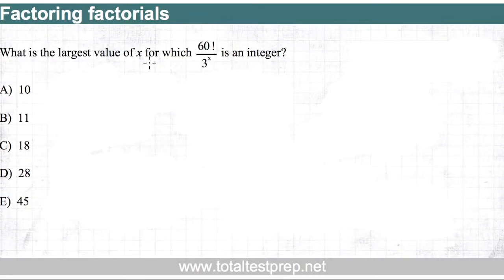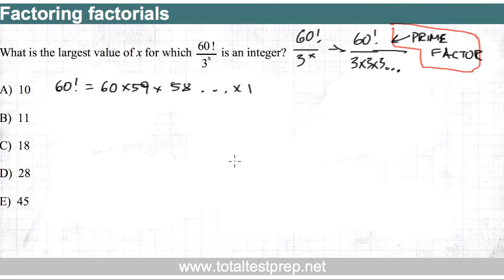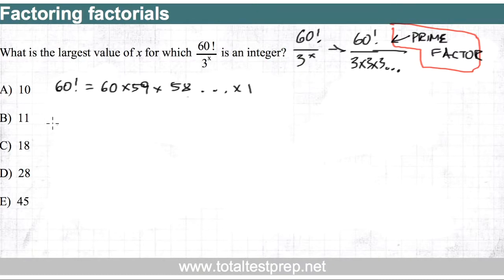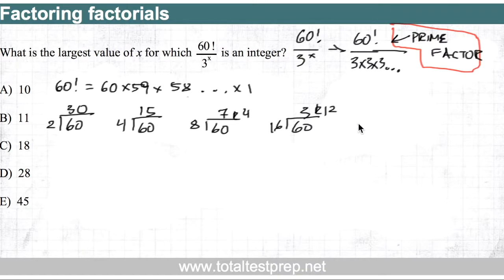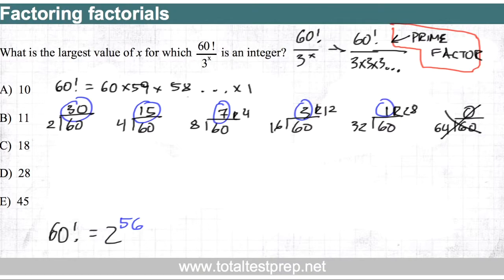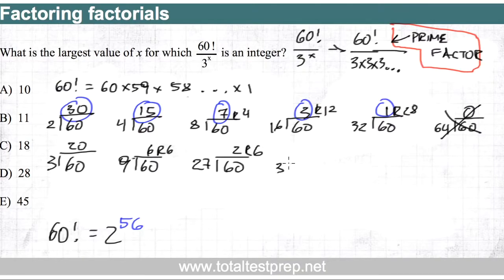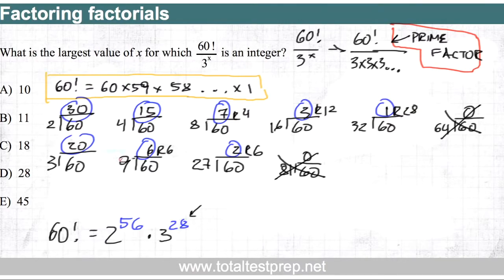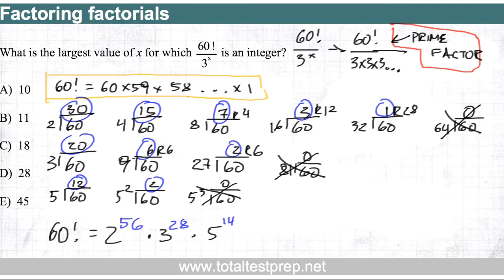GMAT - Factoring factorials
GMAT number properties shortcut for prime factoring factorials.